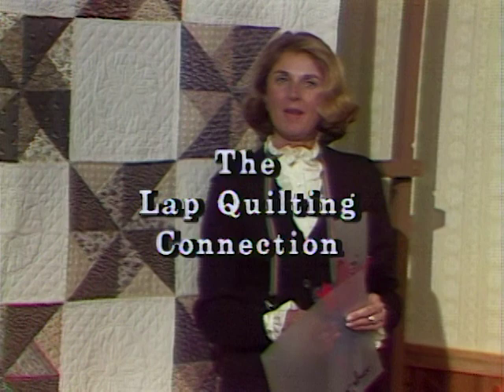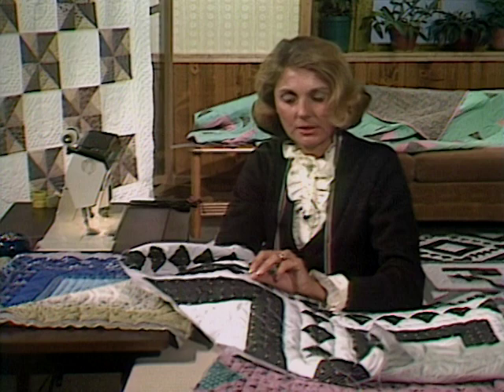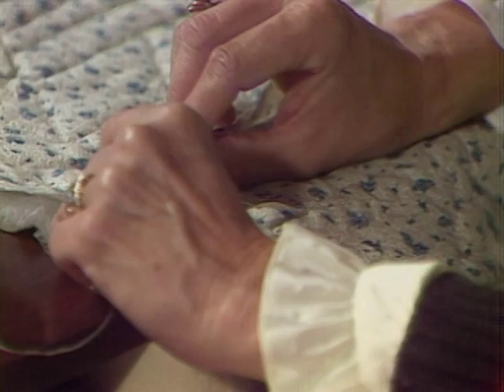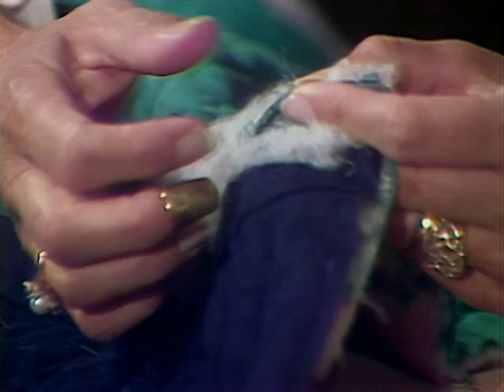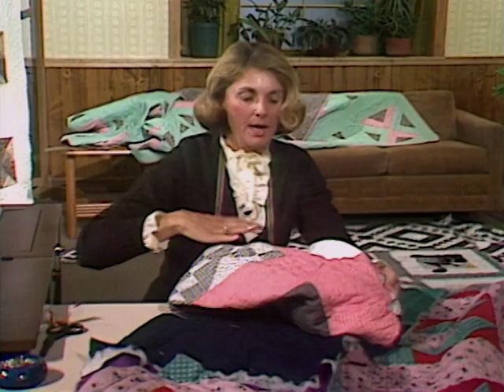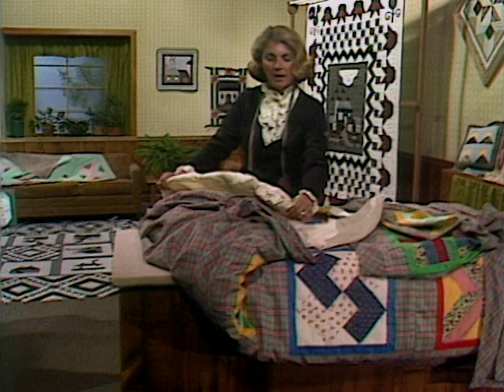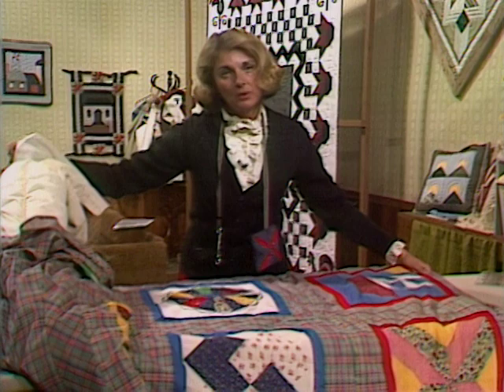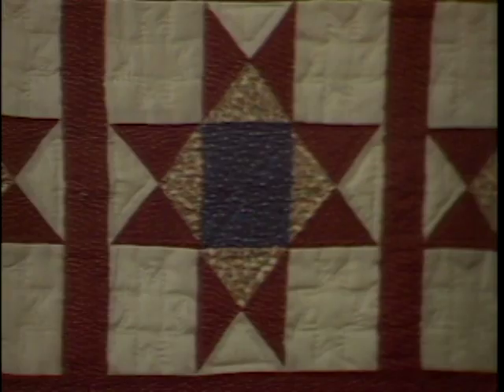Lap Quilting with Georgia Bonesteel, Episode 208 "The Lap Quilting Connection"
A step by step explanation of how to prepare for joining quilted blocks to form rows in order to join the rows together.  Final demonstration of Oh, My Stars quilt.

The second series of Lap Quilting debuted in 1981 on NC Public Television, (UNCTV). Lap Quilting with Georgia Bonesteel became one of the most watched instructional programs in the history of public television.